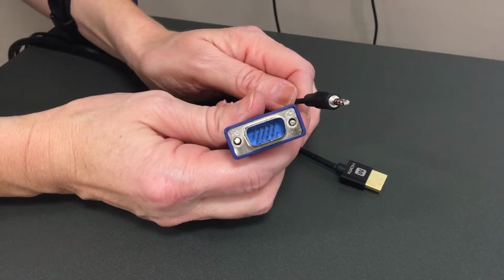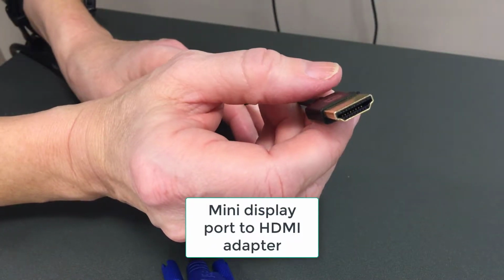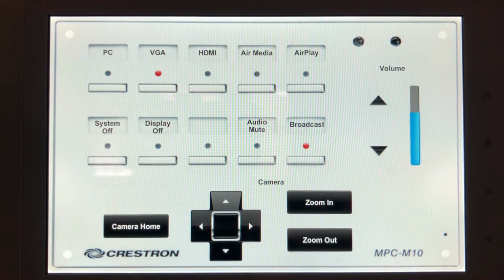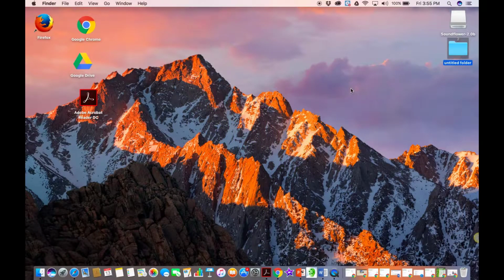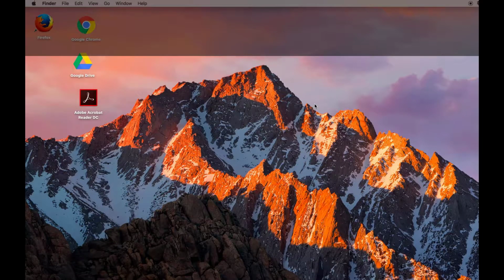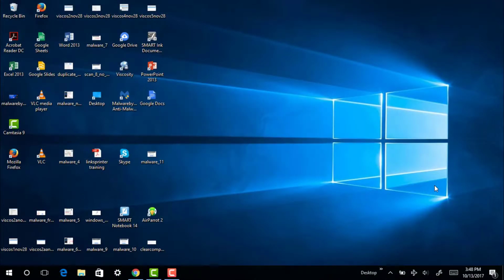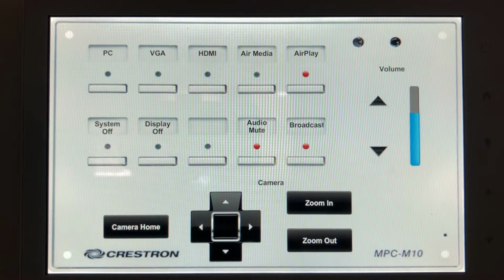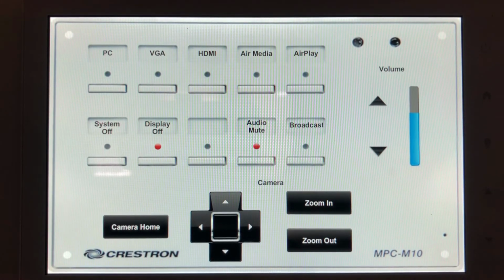DeLaSalle 209 Instructors Station Video Tutorial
This video explains how to use the Crestron Unit in the DLS 209 Instructor Station.